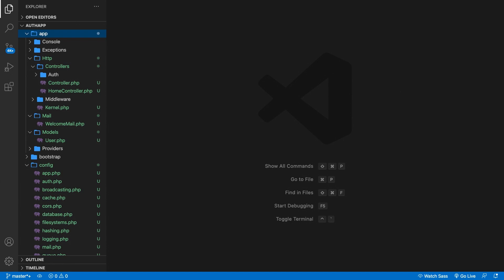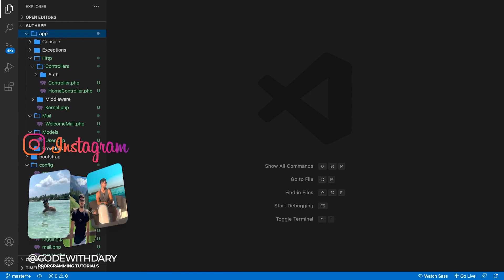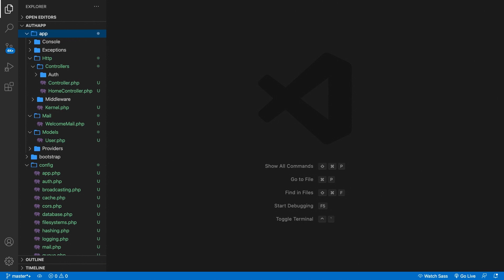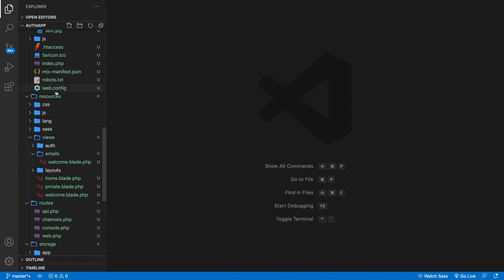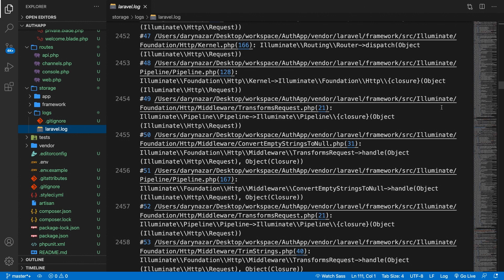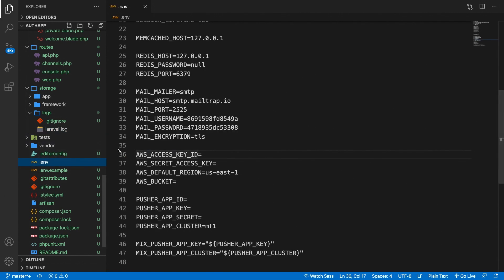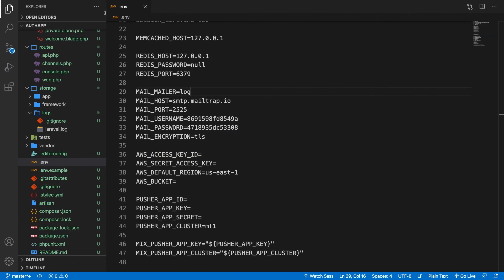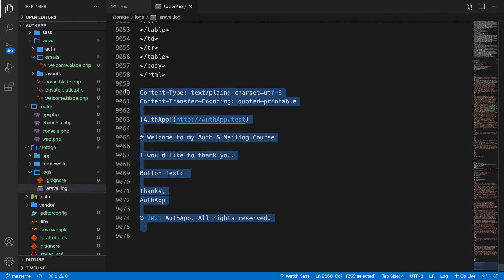How To Setup Your Local Development for Mailing | How To Use Your Log For Mailing | Laravel Mailing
This video will show you how you could setup a local development for mailing by using the Laravel.log file – Learn more about THE best PHP Framework. Laravel provides a simple email API & drivers for sending email via SMTP.

00:00 - Introduction
00:50 - Where is the log file stored?